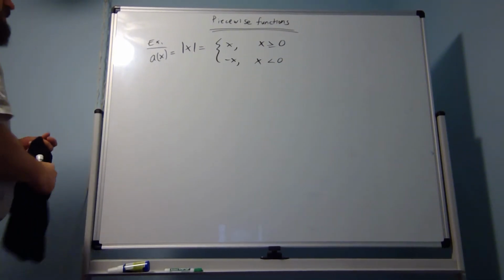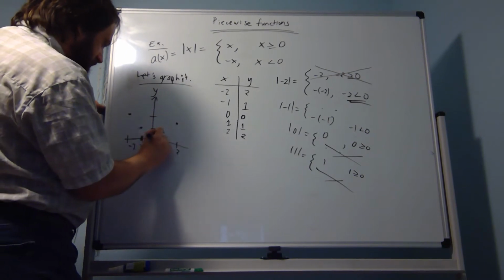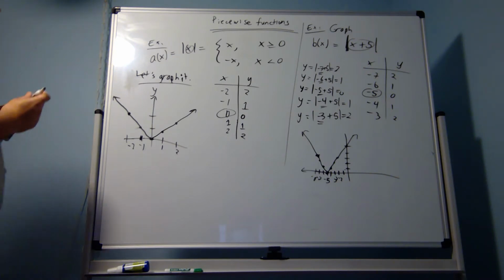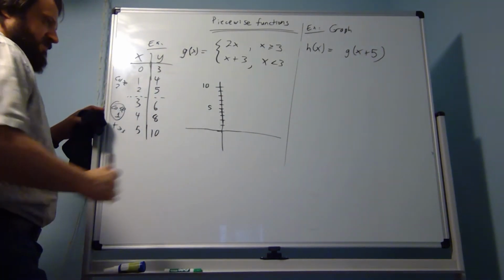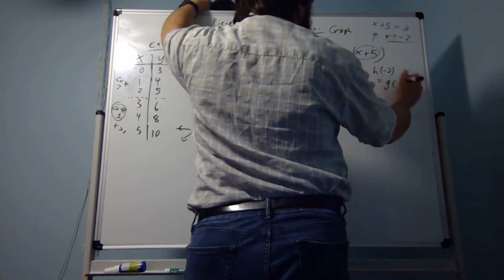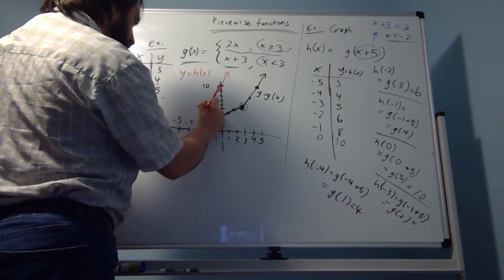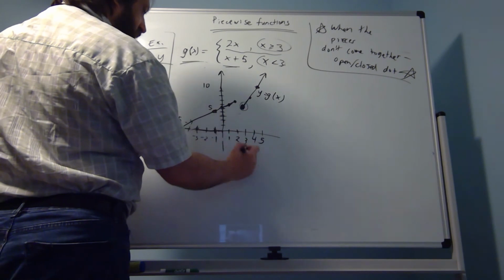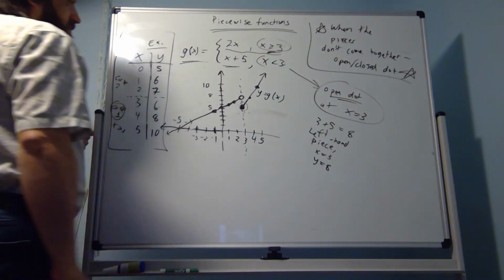2.1 - Piecewise Functions